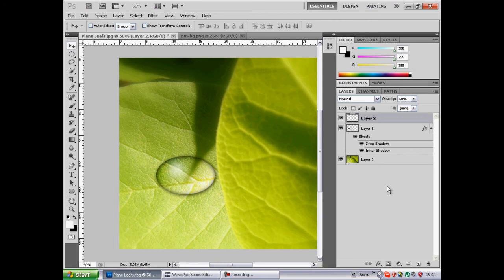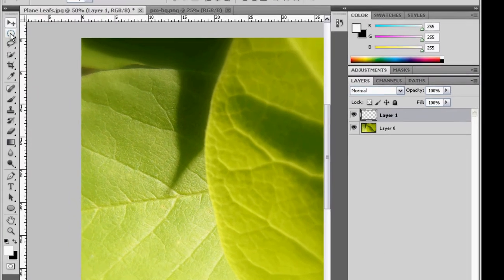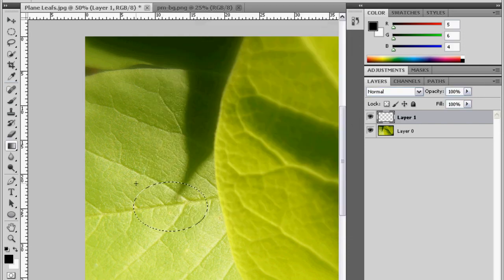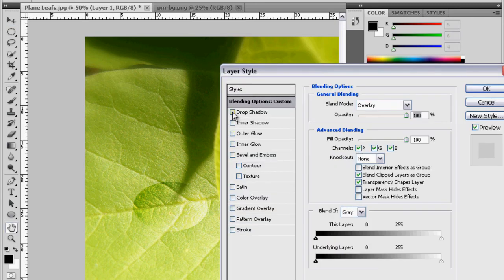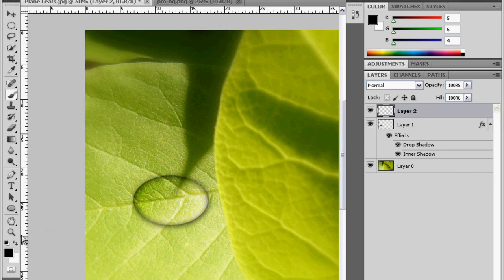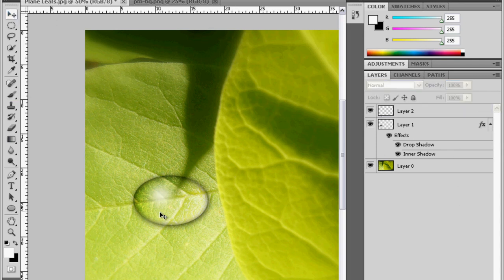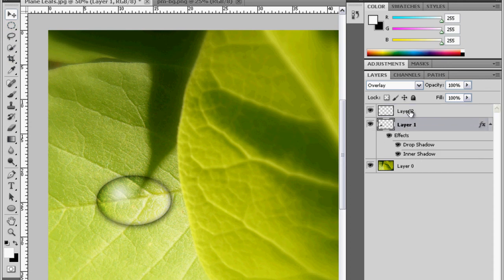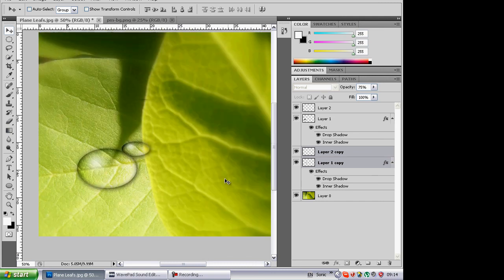Tutorial PS | Water Drops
This is tutorial on how to make water drops in photoshop i hope the content in this video suits your needs and helps you with your projects in the future please comment,rate and subscribe Thanks. Flowster